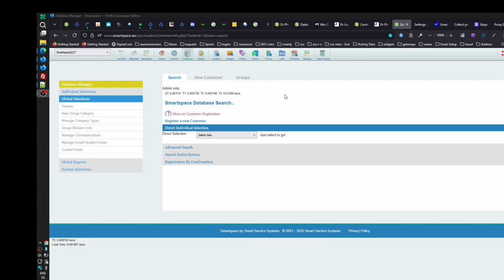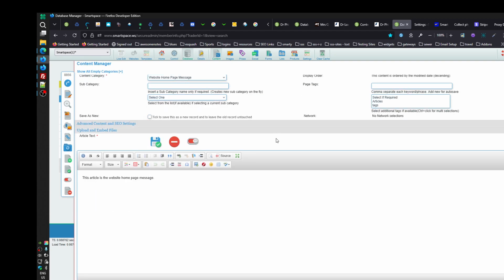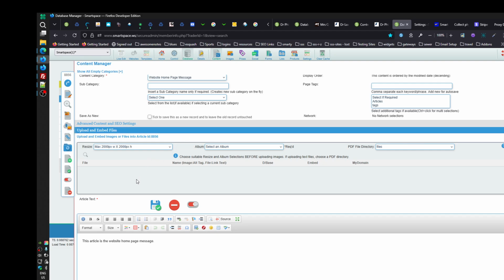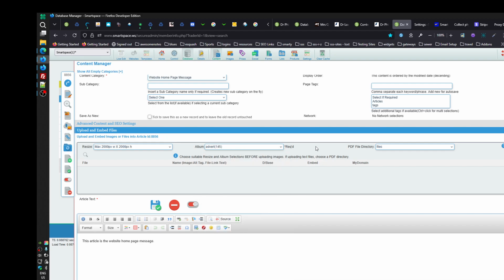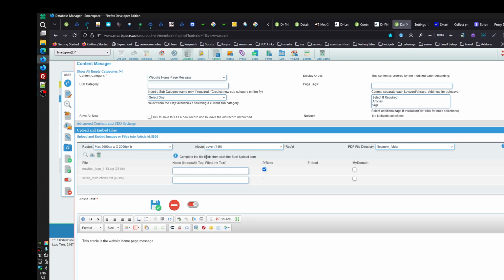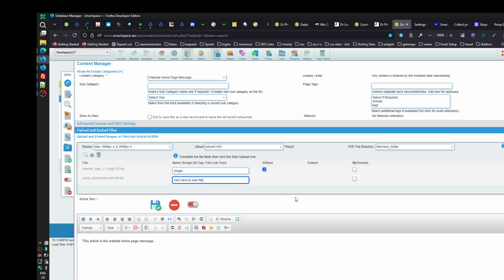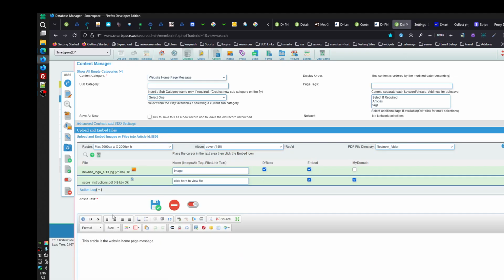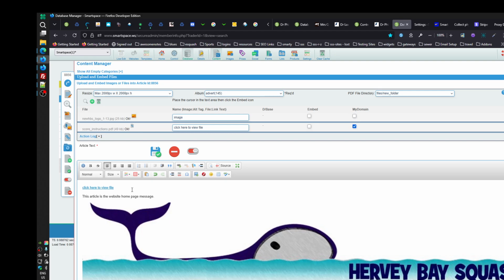How to Upload and Embed FIles and Images in Content or Emails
This video explains how to add files and/or images to content and/or emails. Both areas have a similar content interface and operate in the same way. You can view separate videos on how to create either content or emails